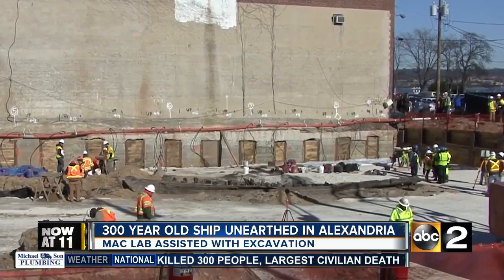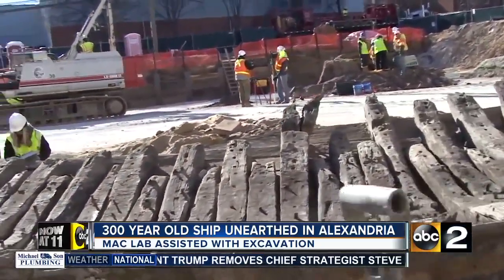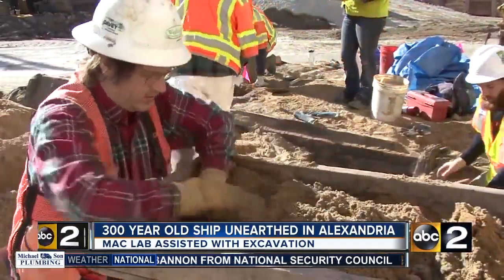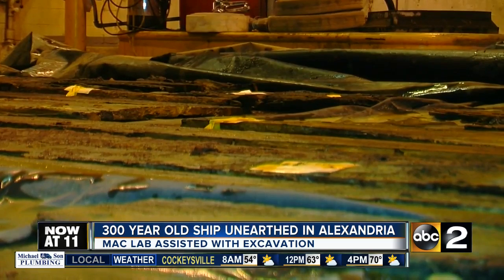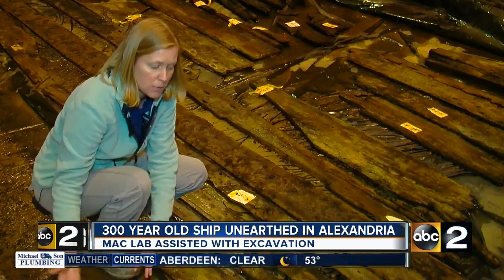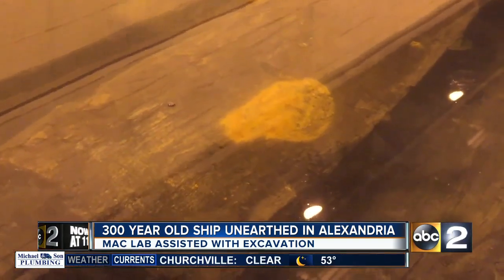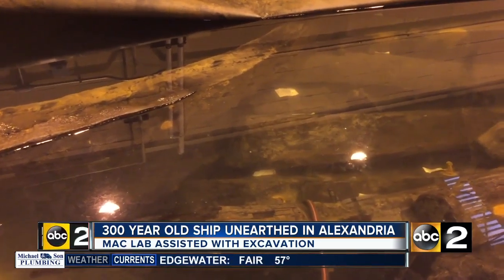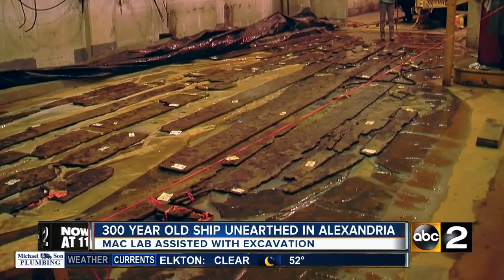Construction workers unearth 18th century ship in Alexandria, MAC Lab helps excavate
In December of 2015 workers building the Hotel Indigo were digging on South Union street when a backhoe pulled up a huge hunk of wood.